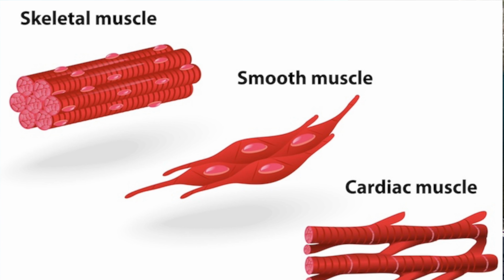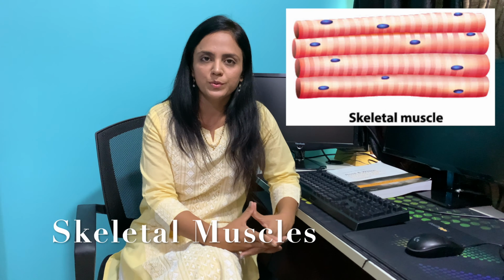Anatomy : Muscle tissues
here you learn about the types of Muscle tissues

  relevance.